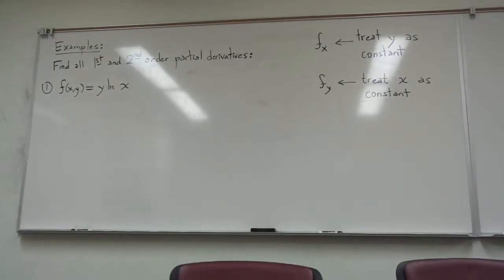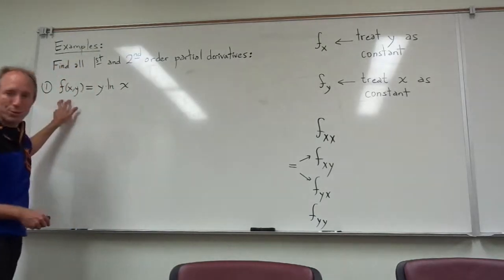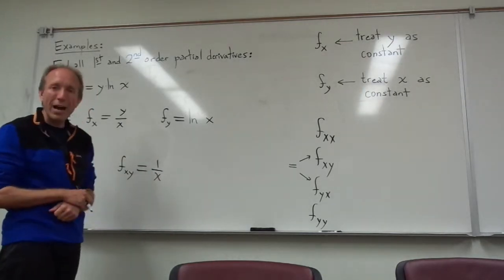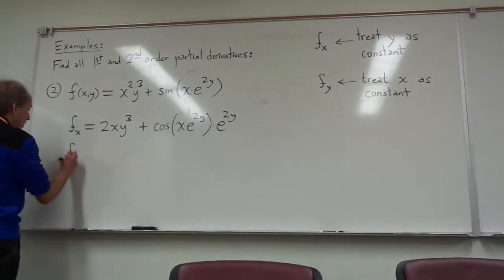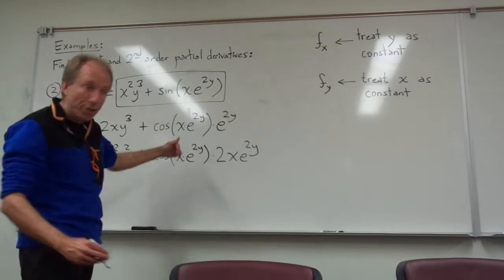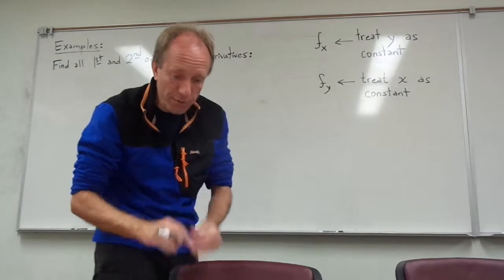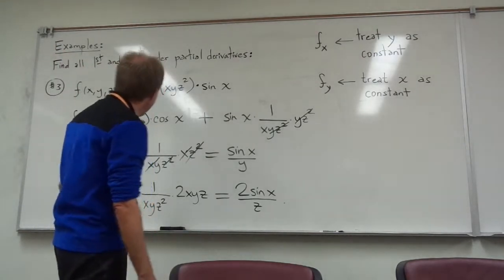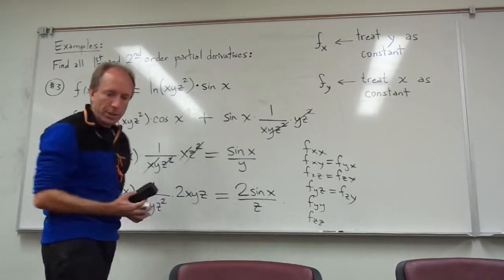Partial Derivatives Practice!